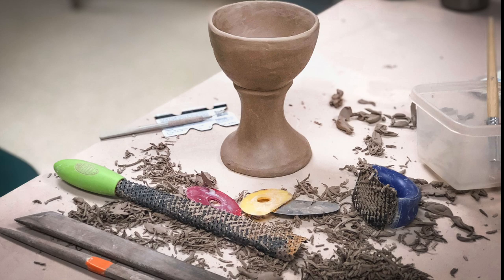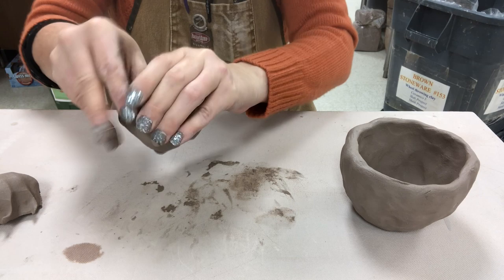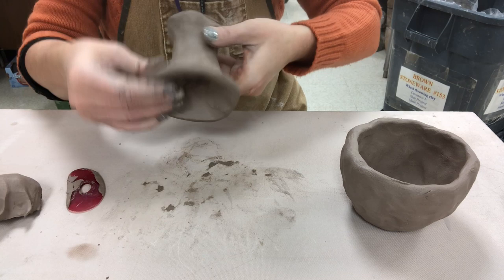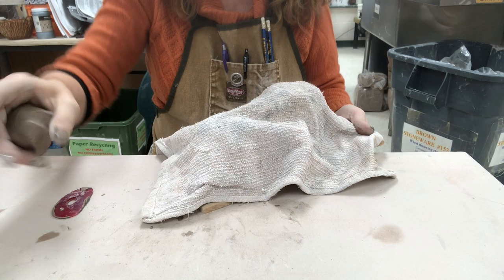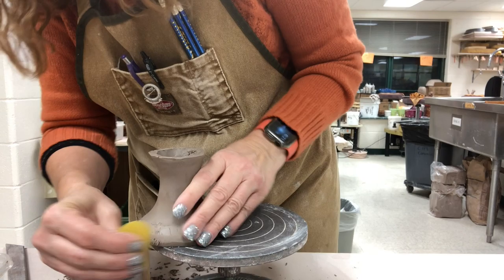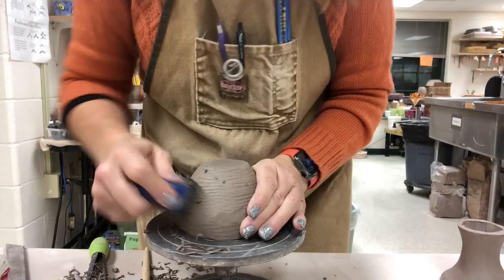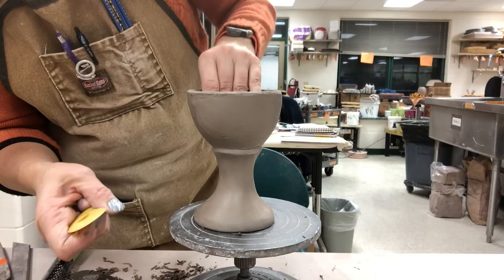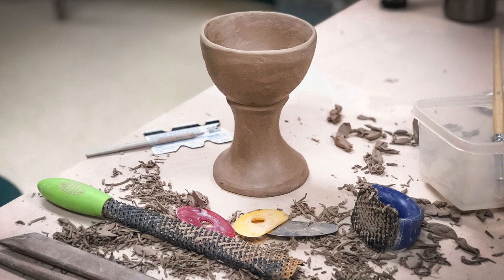Making a Handbuilt Goblet, Chalice, or Wine Cup Form from Pinching Clay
For my students looking for ideas for their Pick A Passion project, thisis a fun option.  This video is a demonstration of  Making a Handbuilt Goblet, Chalice, or Wine Cup Form from Pinching Clay.  This method builds on my student’s previous knowledge of making and cleaning pinch cups. The process is a two day approach, allowing both pieces of clay to dry to the leatherhard stage before cleaning and attaching.

The chalice begins with a ball of clay pinched into a cup form, and a second ball pinched into a hollow stem.  Once both pieces are leatherhard, we clean them with a combination of surforms or Shredders (Mudtools) and gradually working from metal ribs, to yellow to red ribs. (again these are mudtools) Once both halves are cleaned, then I scored and slipped vigorously and then compressed the attachment. Allow to dry slowly to assist in even drying and even shrinking to avoid stress cracks.

For the great tools I used in the video (check out this link to a live Googledoc I continually update with lots of my favorite tools on Amazon using my associate links!  (also some non-amazon suggestions on here!)

In this video, I am using standard 153, a nice midrange firing stoneware in my classroom.